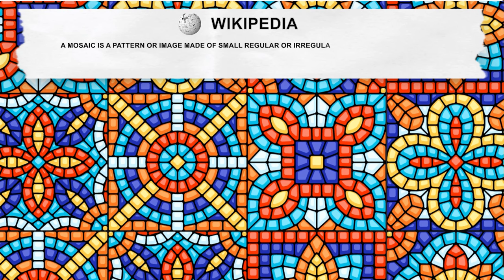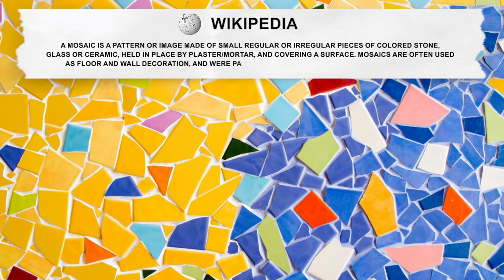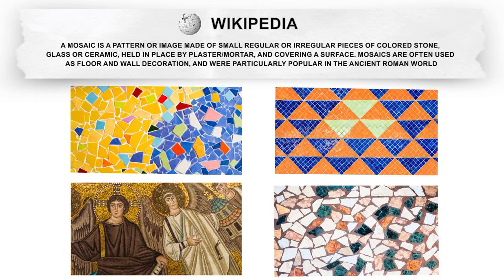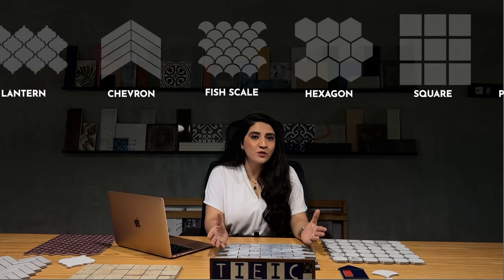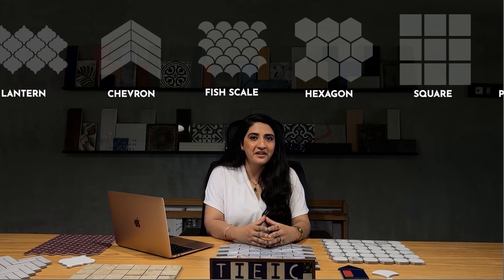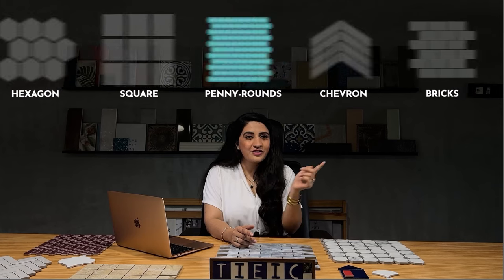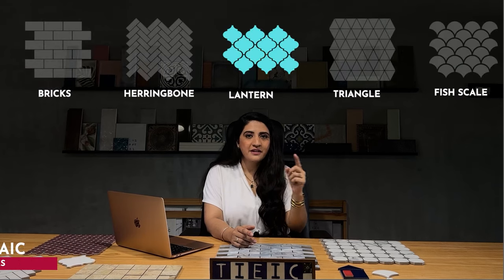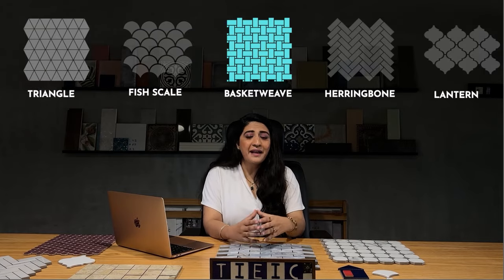Ceramic Mosaic Tile. What? Why? How?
TIEIC Ceramics, the pinnacle of tile craftsmanship, operates from Pennsylvania, USA, with cutting-edge factories situated in Morbi, India. Our forte lies in producing top-tier porcelain tile, ceramic tile, and mosaics meticulously designed for the discerning tastes of North America. We pride ourselves on delivering quality, customization, and an acute understanding of the USA and Canada markets.

queries solved in this video :

1. What are the 3 main types of mosaic?
2. What is a mosaic simple definition?
3. What is the difference between ceramic and mosaic tiles?
4. What is the history of ceramic mosaics?
5. What is the history of ceramic mosaics?
6. Which is costly mosaic or tiles?
7. Is mosaic cheaper than tiles?
8. What are the disadvantages of mosaic tiles?
9. Is mosaic good for floor?
10. Is mosaic tiles good for floor?

🎥 Video Details:
Embark on an immersive exploration of Ceramic Mosaics in our comprehensive video:

00:40 Mosaic Insights: Uncover the historical context and prevalent usage of mosaics, from their origins to their modern-day prominence in contemporary spaces.
1:30 Mosaic Varieties: Distinguish between Pressed Mosaics & Cut Mosaics, unveiling their unique production processes and characteristics.
Production Insights: Delve into the fascinating manufacturing processes, witnessing the transformation from larger tiles into stunning mosaic shapes.
2:26 Shapes Galore: Explore a diverse array of popular shapes like Hexagon, Square, Bricks, Pickets, and more, understanding their versatile applications.
2:48 Mosaic Advantages: Discover the unparalleled benefits—perfect for interior spaces, high-end appeal, anti-slip properties, and ease of application in smaller areas.
3:26 Unique Offerings: Highlighting the rich diversity of Cut Mosaics in design variety and matching, and the affordability and distinctive shapes of Press Mosaics.
4:00 Budget Considerations: Addressing cost factors while suggesting alternatives for budget-friendly options, as seen in our video on cost-effective onyx look tiles.

Experience the journey of Ceramic Mosaics with us and witness how these versatile tiles can elevate your spaces!